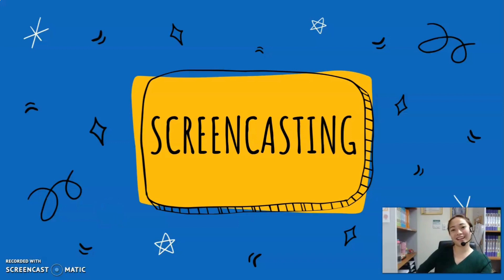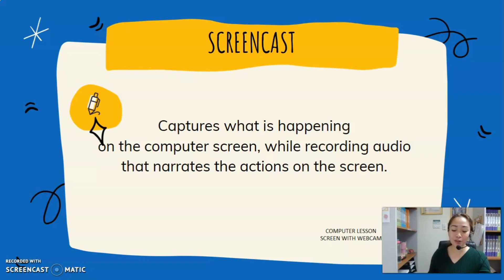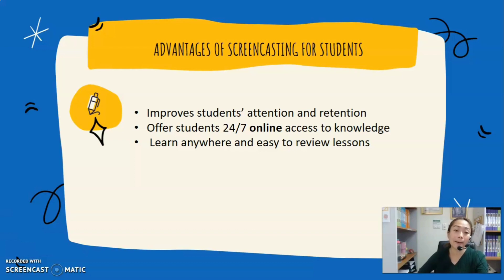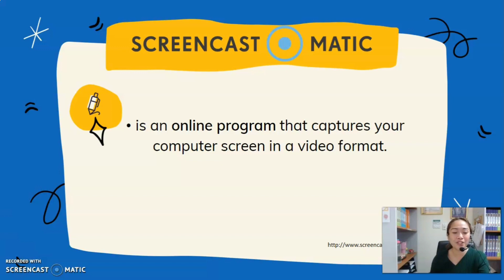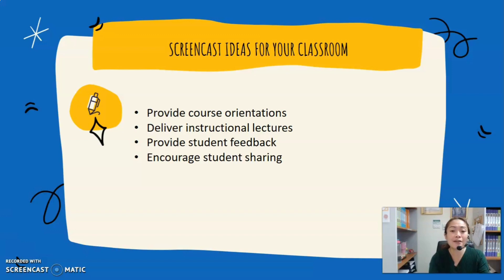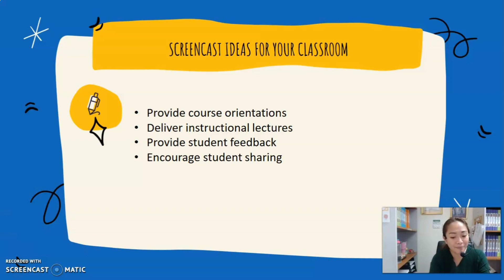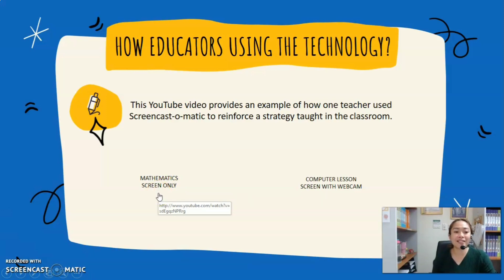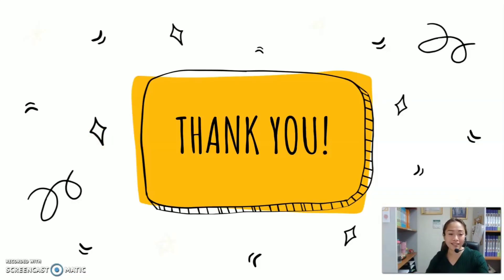What is screencasting?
An effective tool for online classes.